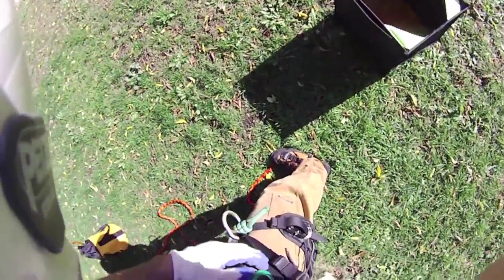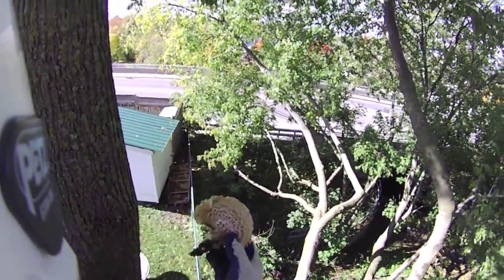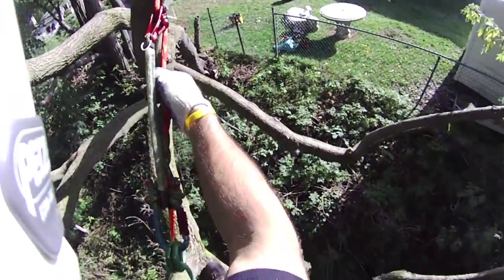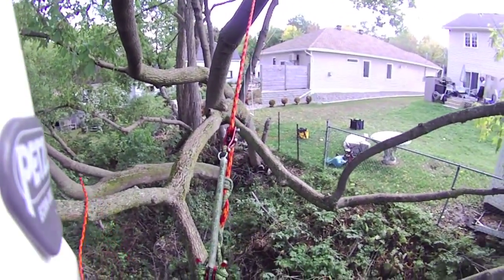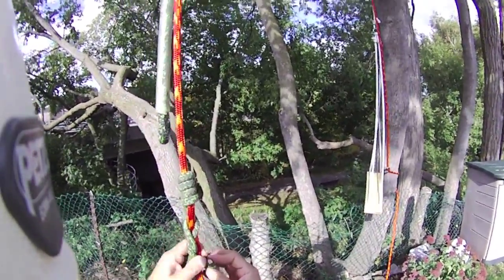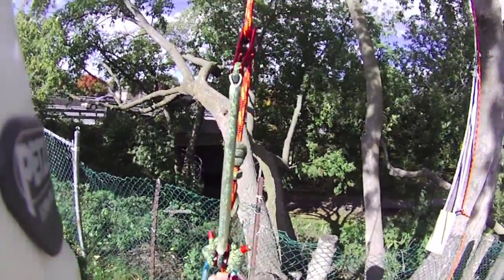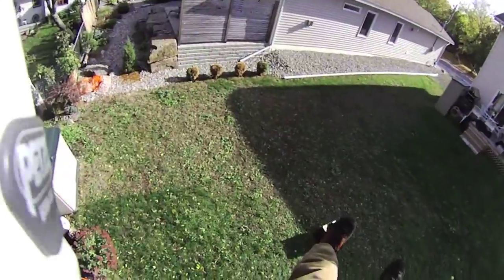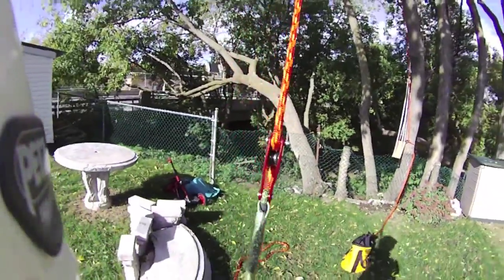The Dos Equis, or "lou-ich" hitch :)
a hitch I came up with that keeps the rope from rubbing on the stiff tether when using the zk-2 rope wrench, love it :) try it, you will like it.